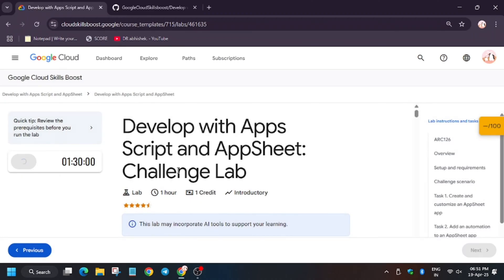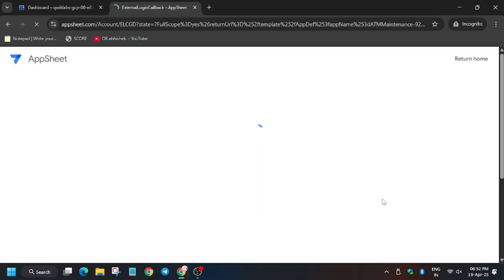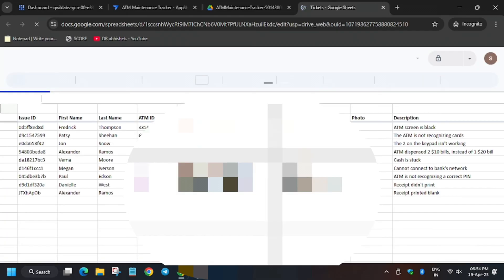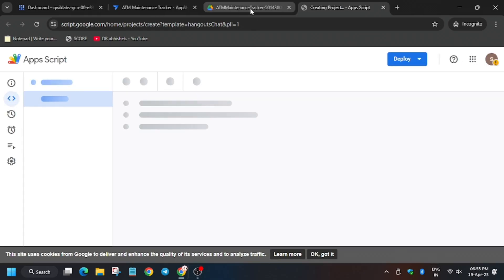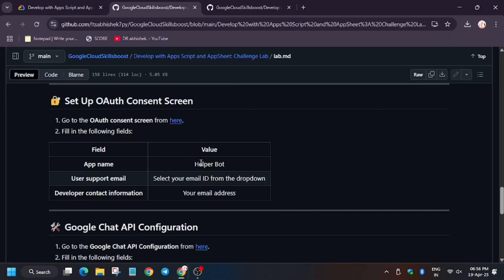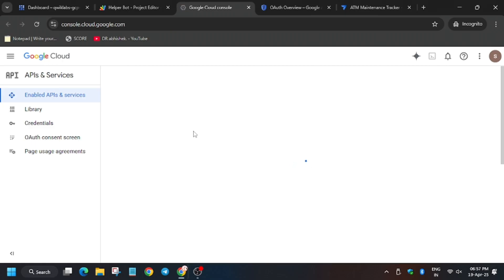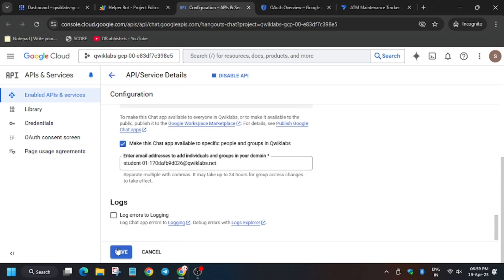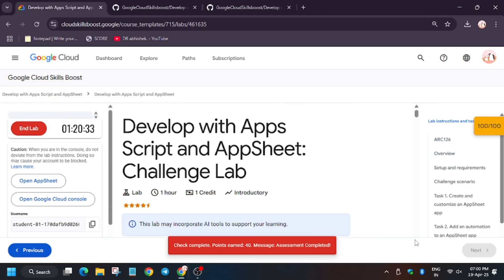Develop with Apps Script and AppSheet: Challenge Lab | ARC126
🔗 Join the Journey:
📚 Learning Resources

🔍 Common Queries
qwiklabs
arcade facilitator